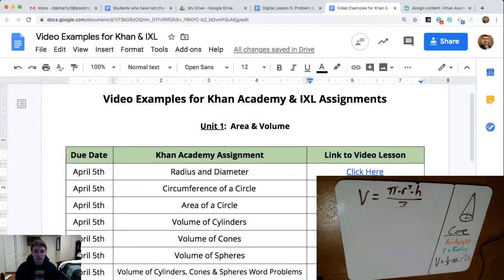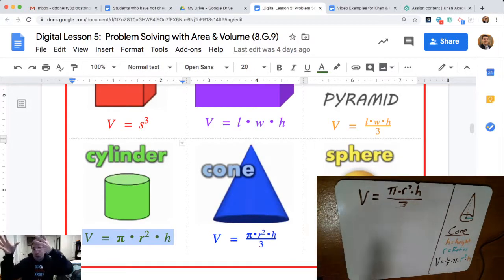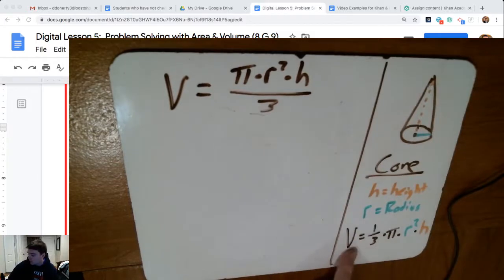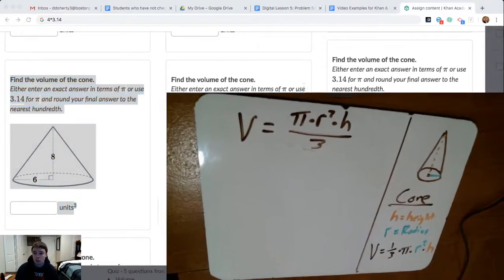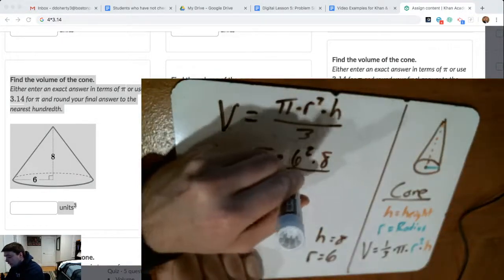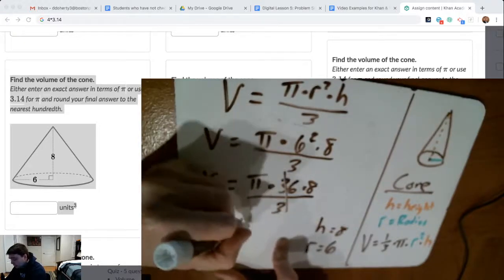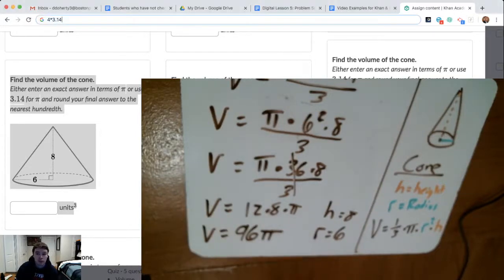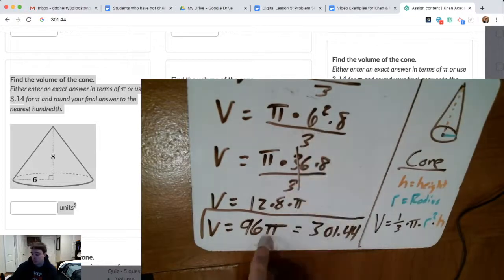Khan Academy Support - Volume of Cones (Mr. Doherty's video examples)